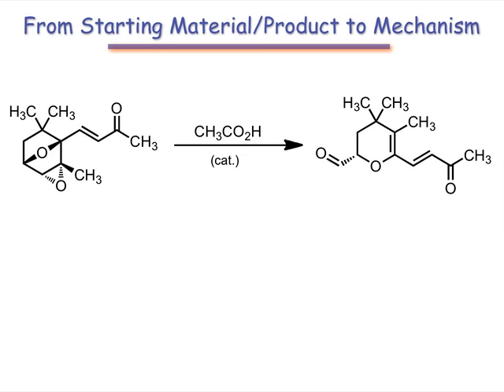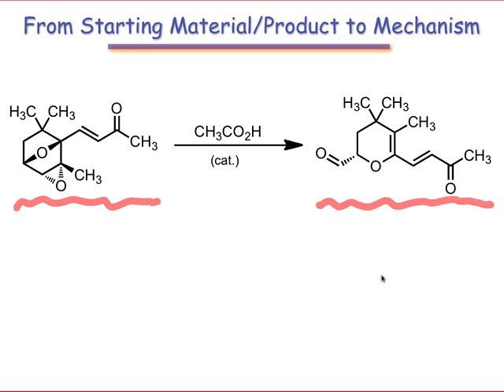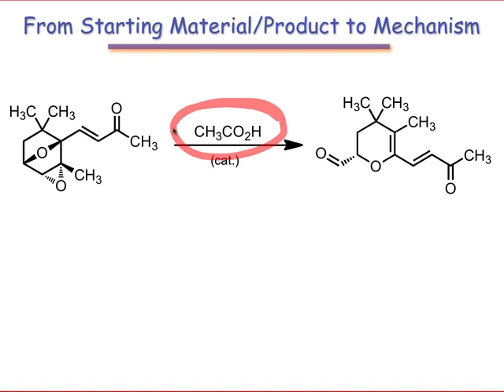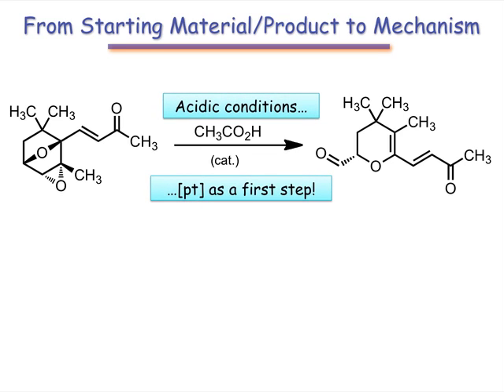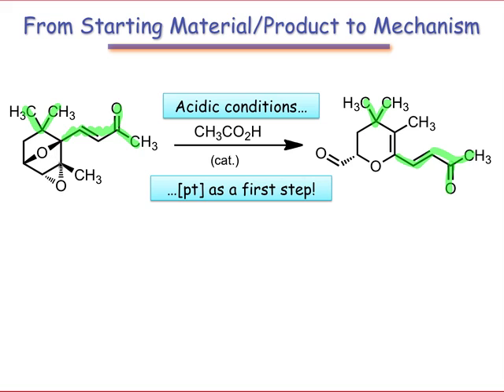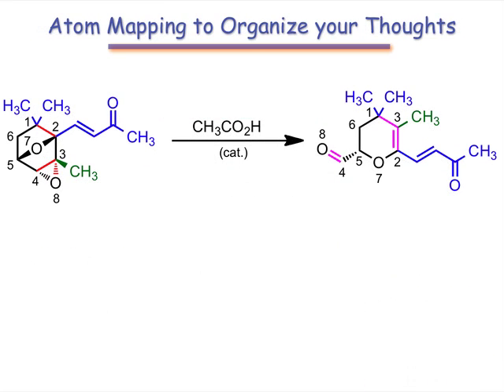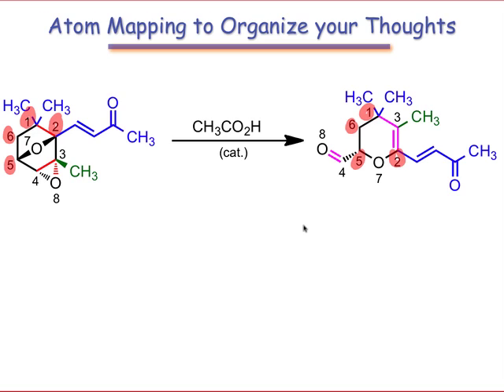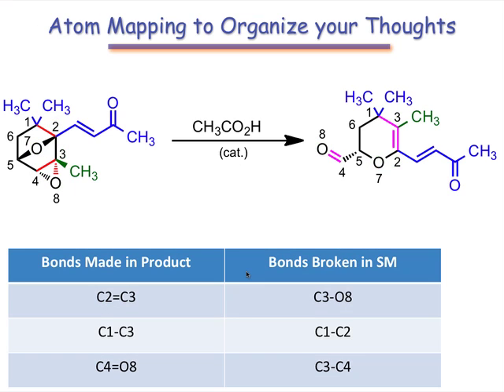Mechanistic Strategies: Before the First Curved Arrow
Before drawing a single curved arrow, there are some mechanistic strategies that you can engage in to help set yourself up for success. These include considering the reaction conditions and reagents, atom mapping, and making a bonds table. Learn more in this webcast.